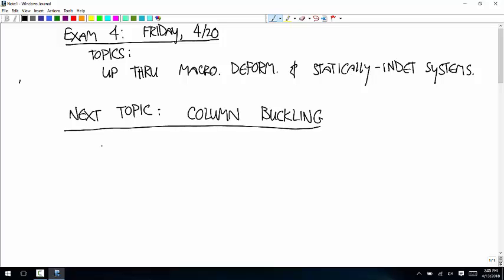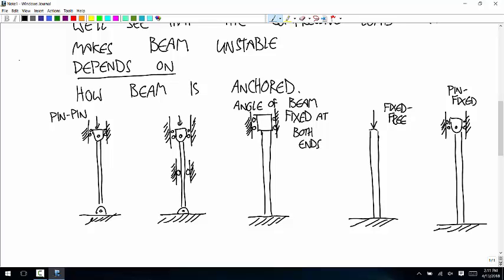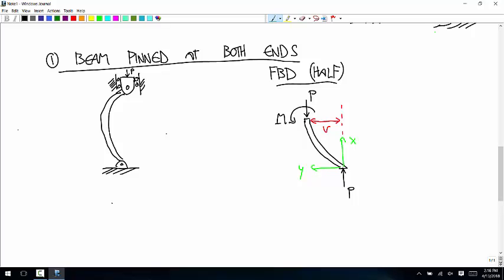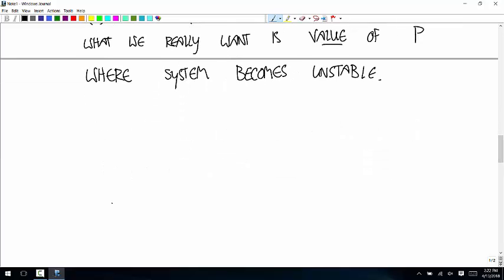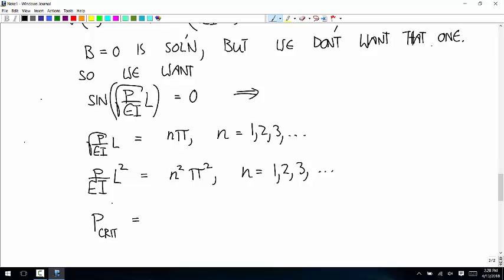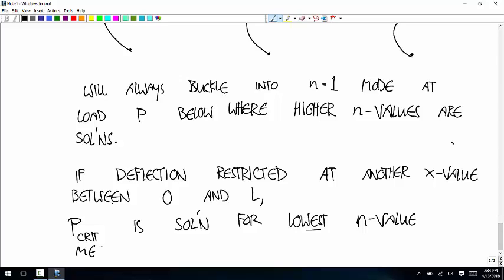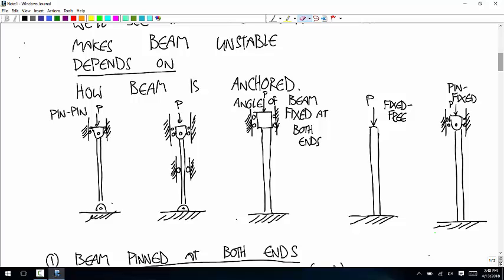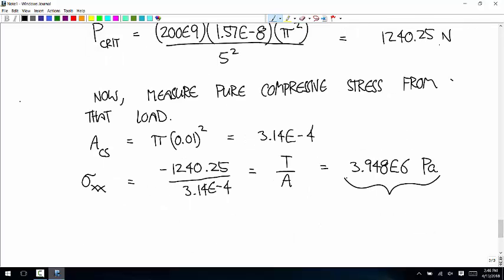Friday, 4/13/2018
Description